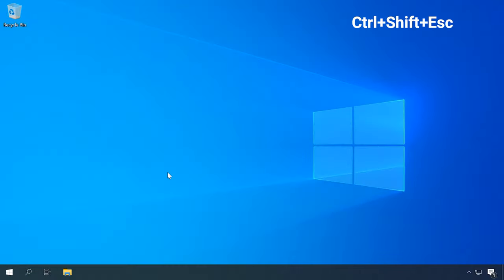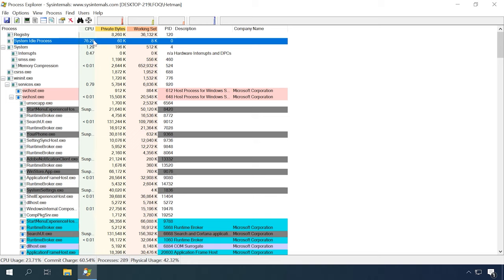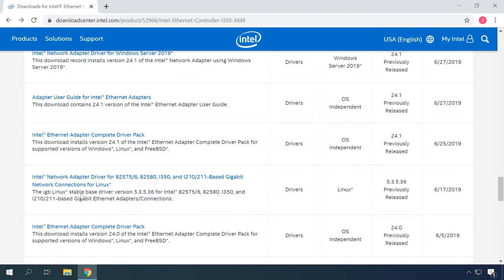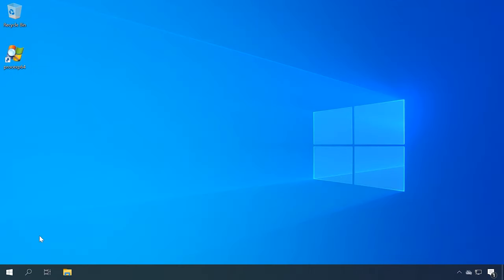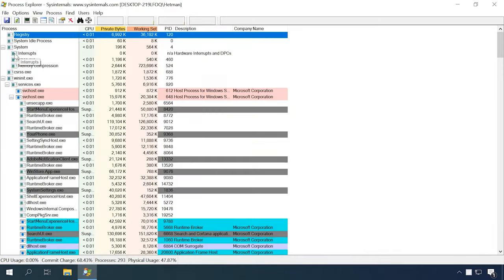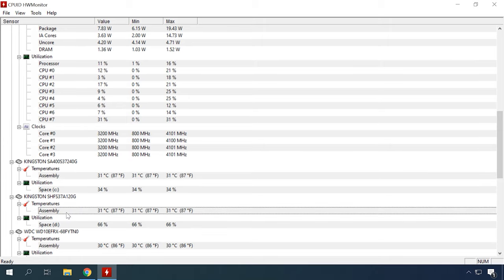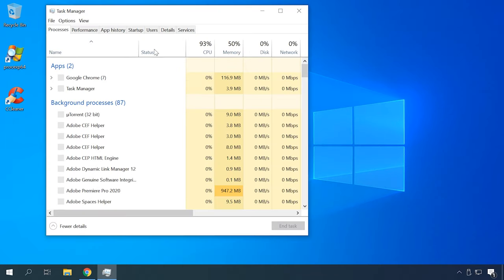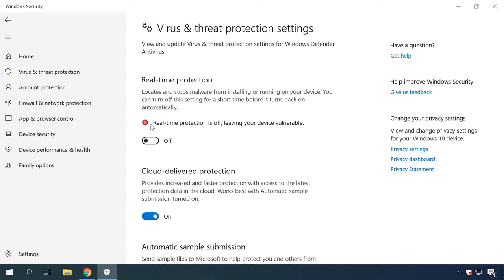🐌 100% CPU Usage and How to Fix It 🖥️ ⏲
👍 In this video, I will show you what to do if the CPU in your computer is at 100% usage all the time, why it happens and how it can be fixed. We all know, the CPU is a key element in any computer as it processes all the data, so any program or application you start uses a certain percentage of the CPU’s power. On the other hand, the less loaded the CPU, the quicker and better the overall performance (that is, files and apps open faster and so on). That is why it’s very important to never have your CPU at 100% usage and to make sure it possesses some spare capacity to handle other tasks. In today’s video we will try to find out what causes the CPU to work at full load and how you can avoid it.

📚 Contents:
0:00 - Intro
1:23 - Why max CPU load happens
2:22 - Find the troublemaker process
3:32 - High CPU load without an obvious reason
5:29 - Check and update drivers
6:48 - Search and destroy viruses
7:40 - Disconnect peripherals
8:17 - The svhost.exe issue
10:03 - CPU Overheating
11:50 - Check the startup list
12:47 - Too many processes running at the same time
13:12 - Hard disk issues
13:34 - An obsolete PC
14:08 - Antivirus at work

If you don’t see any processes in the Task Manager that could give your CPU a hard time but it’s still 100% loaded, try using third-party tools for monitoring active processes. For example, Process Explorer

That’s all for now! I hope this video was useful for you. Push the bell icon to receive notifications and never miss a new video. Leave comments to ask questions and share your opinion. Good luck.